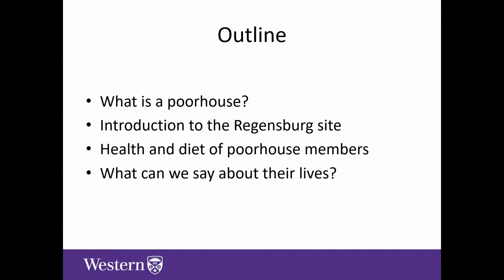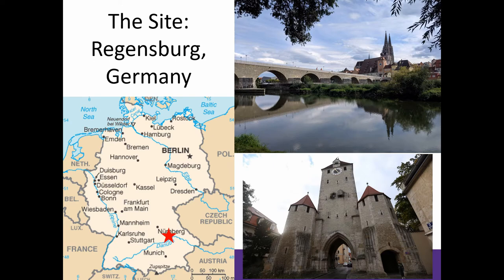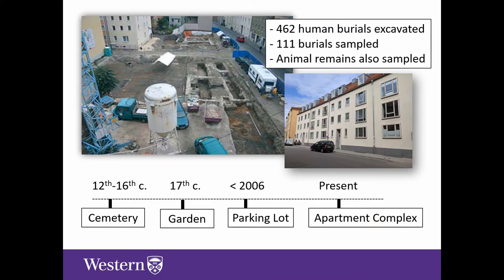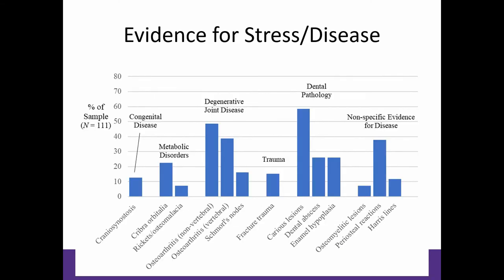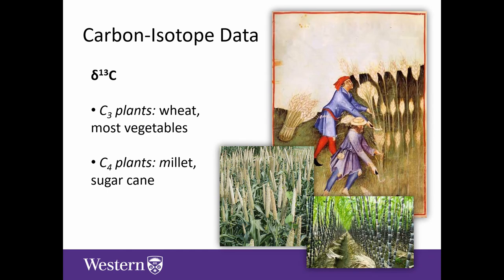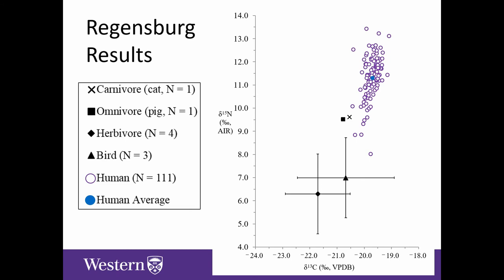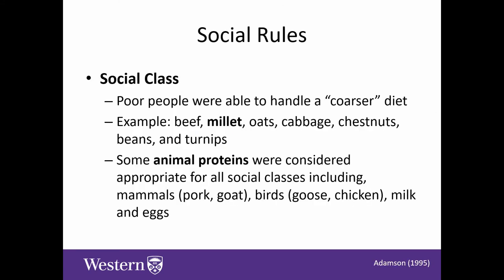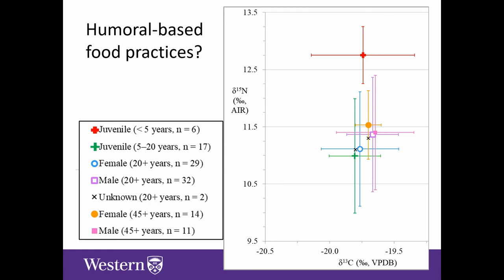USING ISOTOPIC ANALYSIS TO INVESTIGATE DIET AND DISEASE IN A MEDIEVAL GERMAN POORHOUSE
Medieval poorhouses were an early form of social care facility that offered permanent shelter to the sick and destitute. This paper presents a bioarchaeological case study on a medieval (twelfth to sixteenth century) poorhouse skeletal collection from Regensburg, Germany. By assessing the health and diet of poorhouse members, we explore the lives of an underprivileged group within larger medieval society. The most common pathological conditions observed in the sample (n = 111) include dental disease, osteoarthritis, and non-specific evidence for stress (e.g., periosteal reactions). Together, the osteological evidence suggests that many of the individuals suffered significant health stressors, but the conditions were debilitating rather than deadly. In addition to examining health, we use isotopic data from bone collagen and structural carbonate to explore dietary histories among poorhouse residents. Carbon (δ13C) and nitrogen (δ15N) isotope analyses indicate that poorhouse residents subsisted primarily on C3 plants and protein from terrestrial and freshwater sources. However, the results also suggest differential access to protein, and a small subset of individuals may have incorporated socially inferior famine foods (e.g., millet) into their diet. Despite a shared lower-class status at the end of their lives, these data suggest that the backgrounds of poorhouse residents may have been economically diverse. The bioarchaeological framework applied here allows us to comment on the lived experience of Regensburg’s urban poor and the social response to poverty in this medieval city.

Author(s): Olsen, Karyn (Department of Anthropology, The University of Western Ontario) - von Heyking, Kristin (AnthoArch GbR) - Grupe, Gisela (Department of Anthropology and Human Genomics, Ludwig-Maximilians-University of Munich) - White, Christine D. (Department of Anthropology, The University of Western Ontario) - Longstaffe, Fred J. (Department of Earth Sciences, The University of Western Ontario)